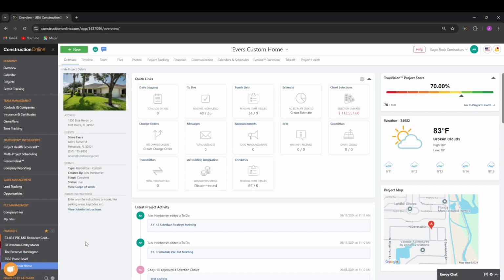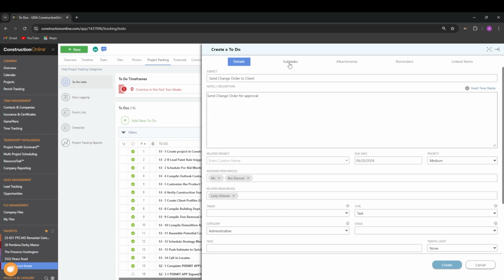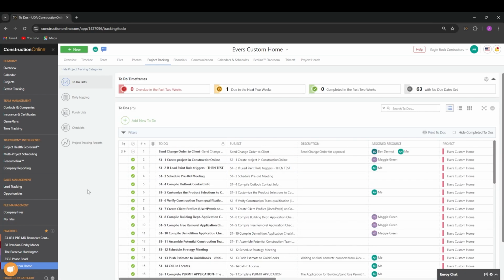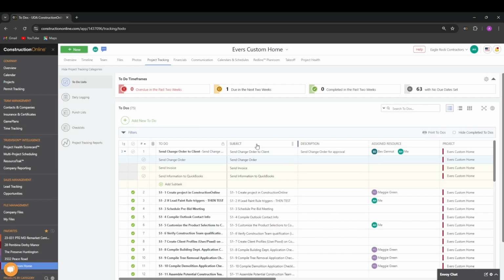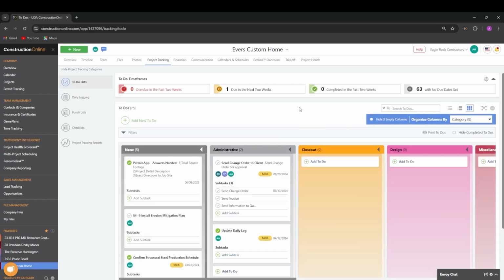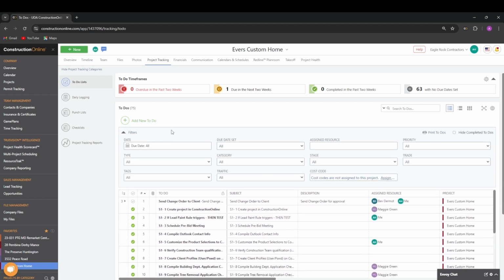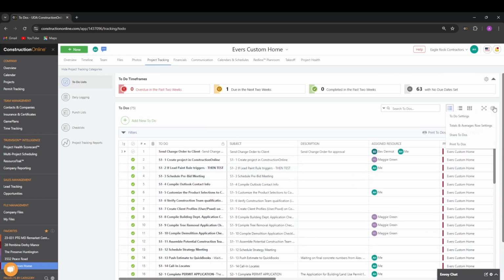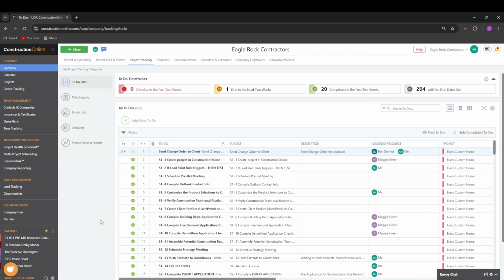Managing Project and Company To Dos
Stay organized and keep your team on track with ConstructionOnline’s powerful To Do Lists! In this video, you’ll learn how to create, assign, and manage both Project To Dos and Company To Dos — so nothing slips through the cracks.

From daily tasks to big-picture action items, ConstructionOnline helps construction professionals manage priorities, boost accountability, and ensure deadlines are met across every project and team.